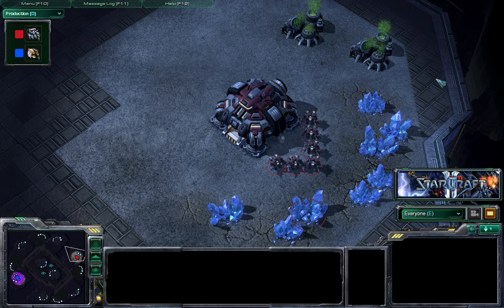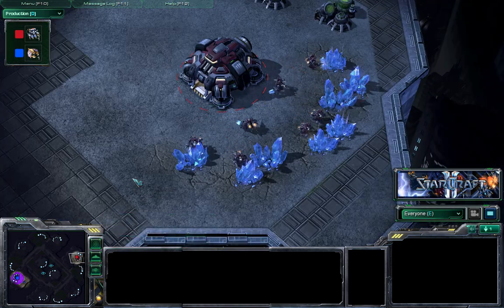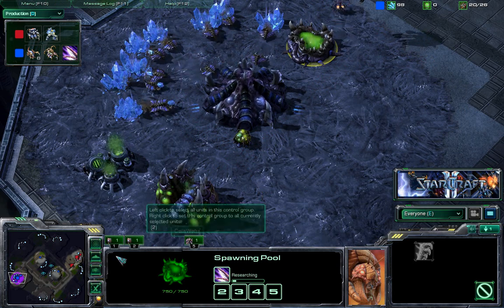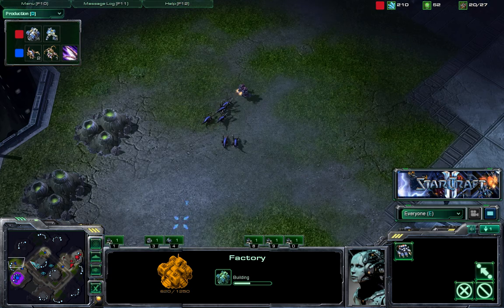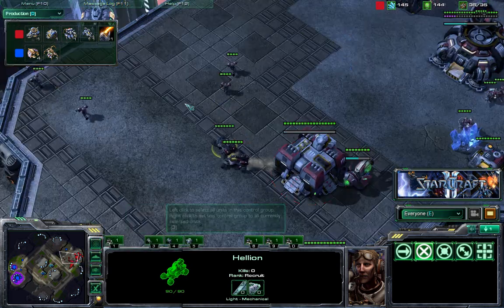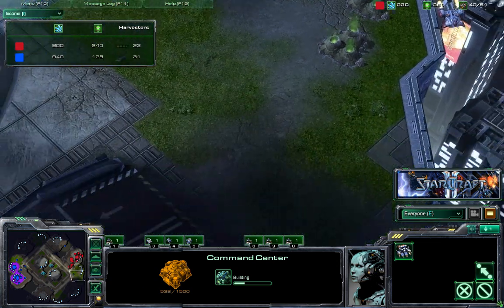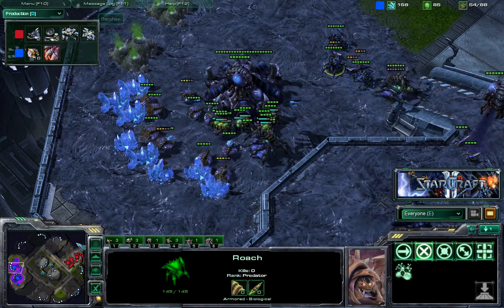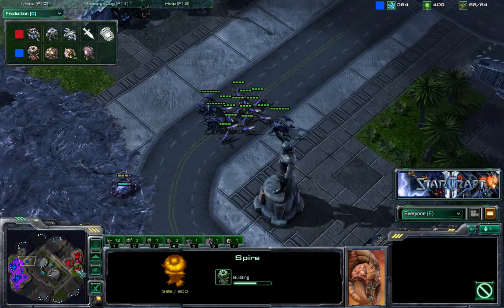CellaWeRRa (Z) VS LzGaMeR (T) G3 Part 1 Starcraft 2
Third match amongst two of the more influential players and community livecasters: Korean pro-gamer CellaWeRRa and American Evil Genius Team member LzGaMeR